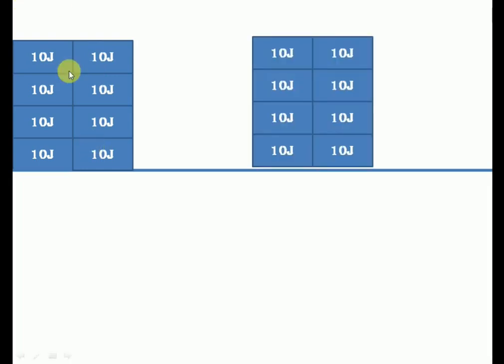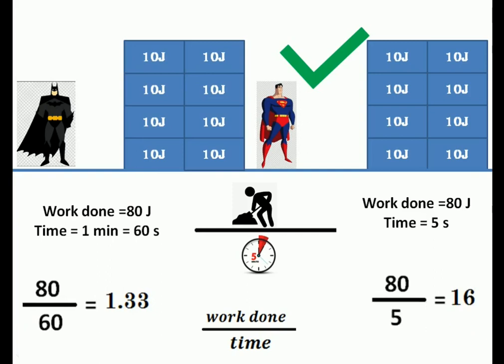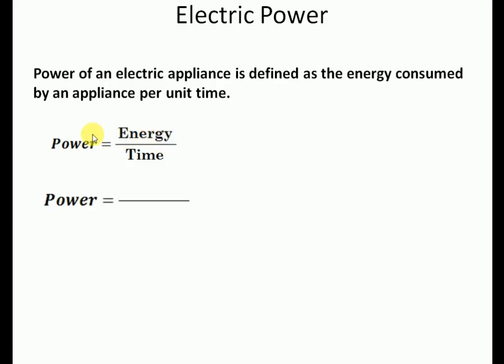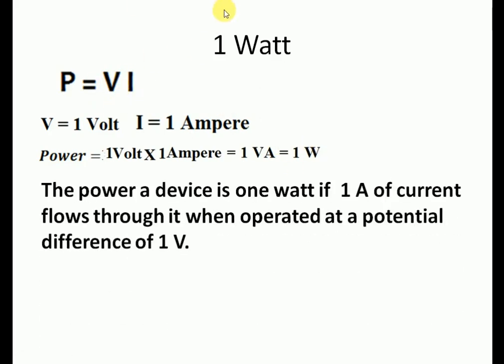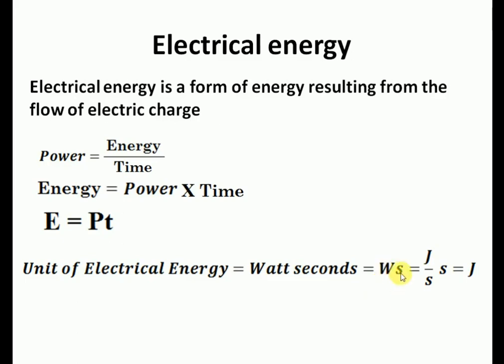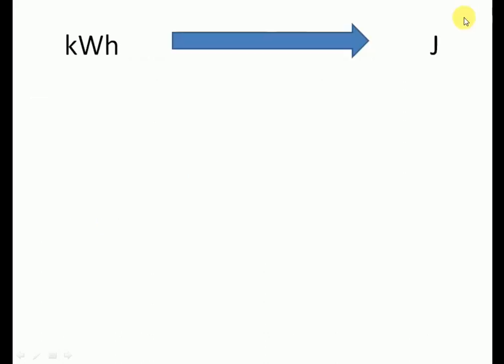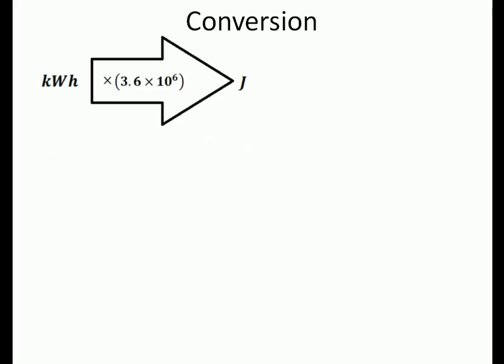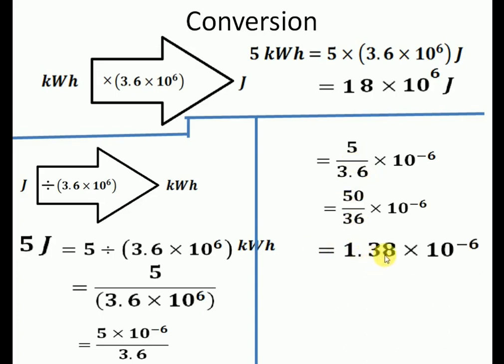Electrical Power and Electrical Energy